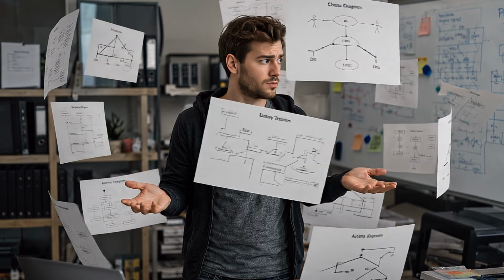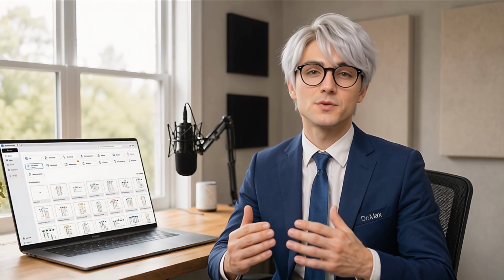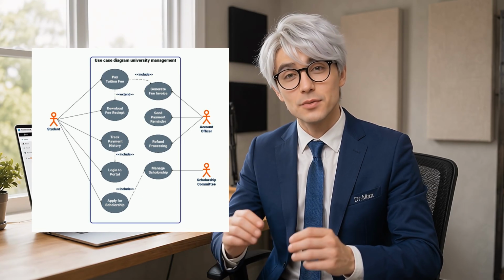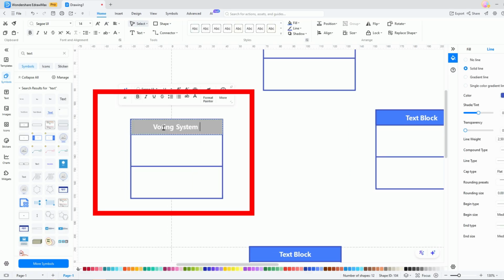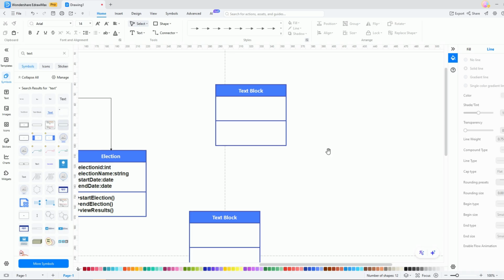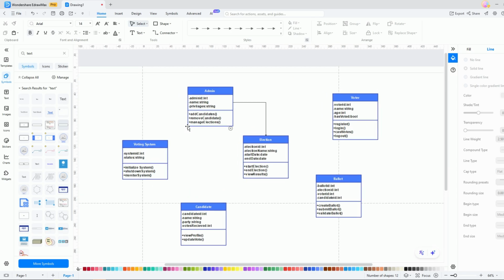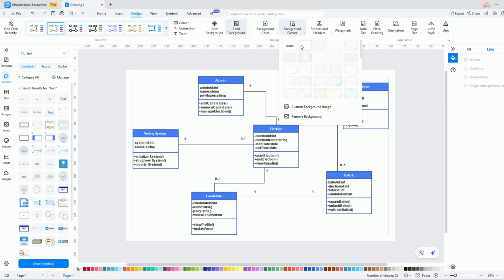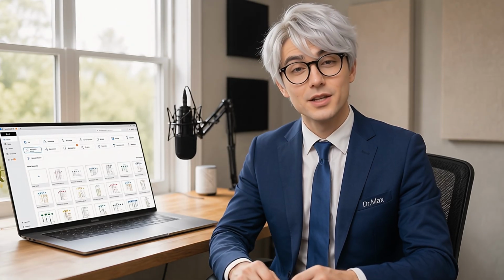UML Class Diagram Tutorial for Beginners | Use Case vs Class Diagram in EdrawMax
Learn how to create a UML class diagram in EdrawMax and understand when to use a use case diagram vs a class diagram.

This beginner-friendly UML tutorial is useful for software engineering students, system analysis learners, developers, and anyone preparing project documentation or class diagram examples.

What you will learn:
- what UML means in software design
- the difference between a use case diagram and a class diagram
- how to structure a UML class diagram for a voting management system
- how to add classes, attributes, methods, associations, and multiplicity
- how to make a UML diagram clean and presentation-ready in EdrawMax

Why this example helps:
The voting management system example makes UML easier to understand because it shows users, admins, ballots, candidates, and relationships in one practical class diagram.

FAQ
What is a UML class diagram?
A UML class diagram shows the structure of a system, including classes, attributes, methods, and relationships between objects.

What is the difference between a use case diagram and a class diagram?
A use case diagram shows user goals and system interactions. A class diagram shows the internal structure of the system.

Is this UML tutorial good for beginners?
Yes. It is designed for beginners who want a practical UML diagram example instead of a theory-only explanation.

Can I make UML diagrams in EdrawMax?
Yes. EdrawMax helps you create UML diagrams faster with templates, symbols, and drag-and-drop editing.